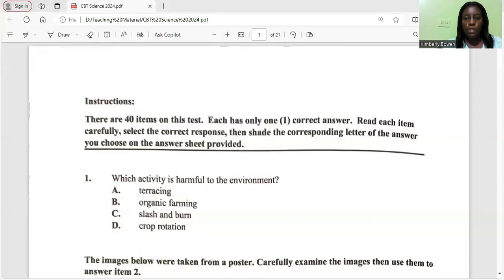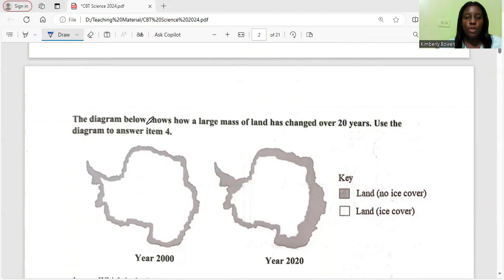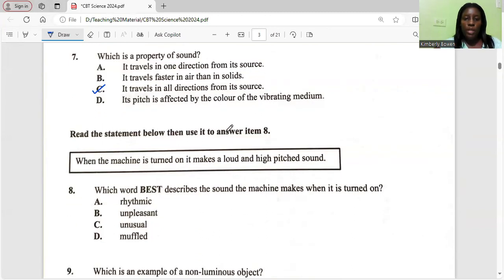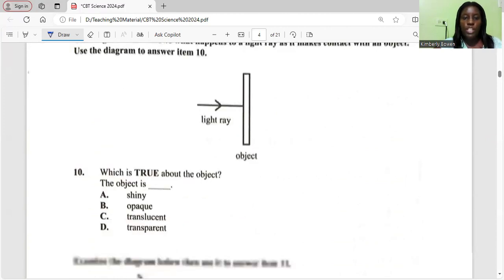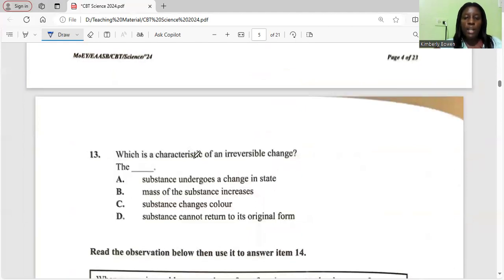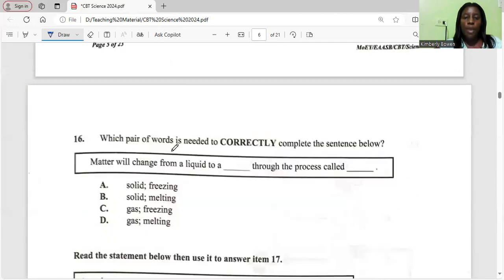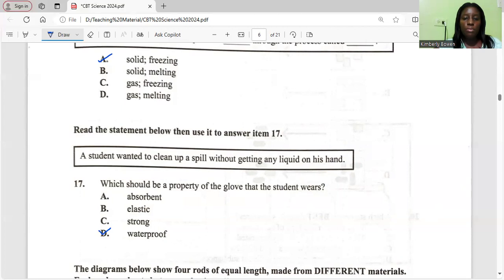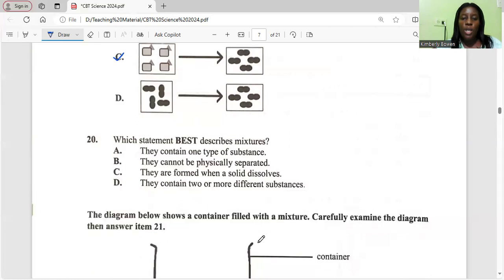2024 Science Curriculum Based Test Pt 1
In this video we looked at questions 1-20 of the 2024 Science Curriculum Based Test